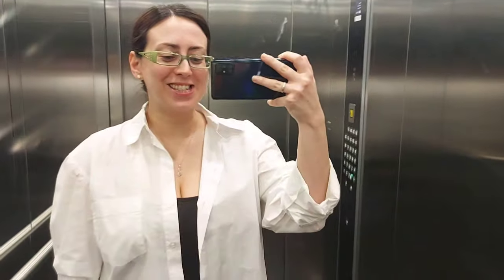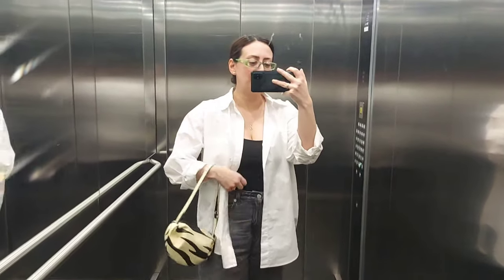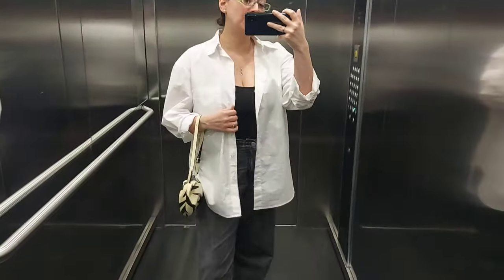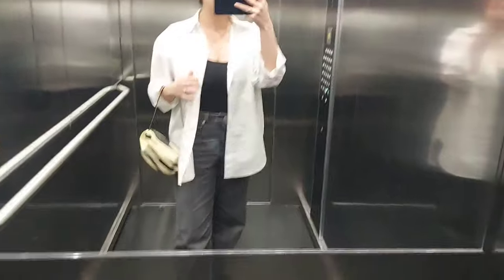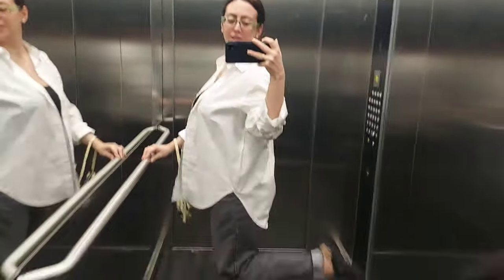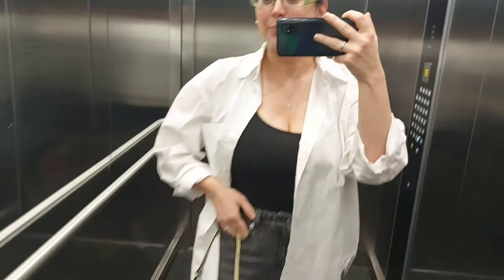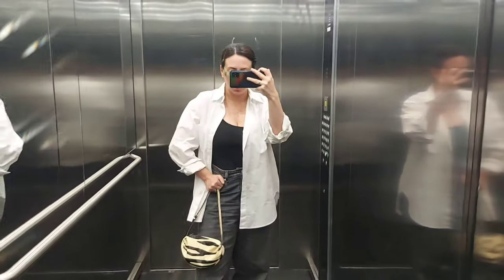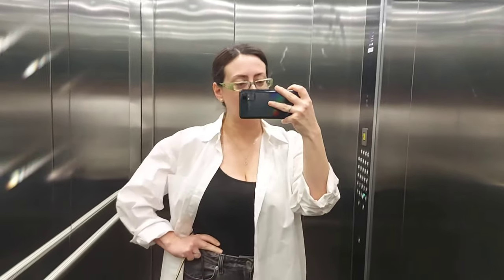COS 2024 Try-On Haul & Tips to Save You Money | Helen Tsokana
In this video I will share my latest COS try-on haul for Spring 2024. I bought new, staple clothes from my favorite high street shop and I wanted to share with you my thoughts on the style, fit and value for money, all while enjoying a cup of coffee with you.

Helen x

☕️ SUPPORT
YouTube is my second full time job.